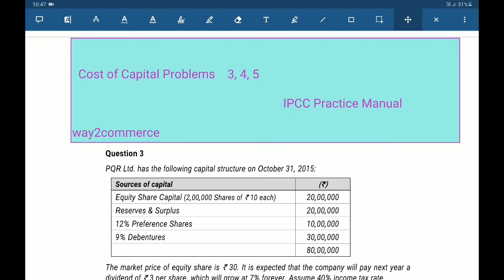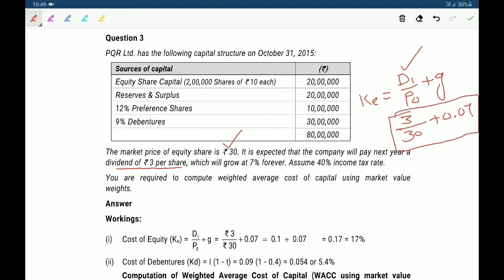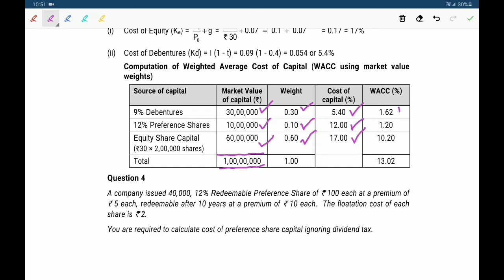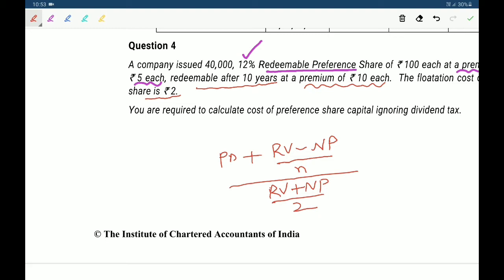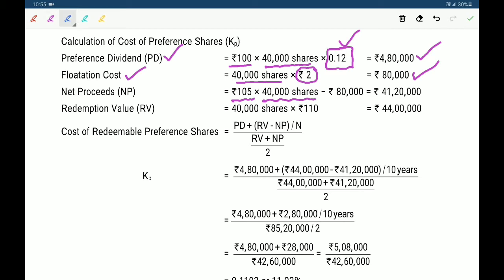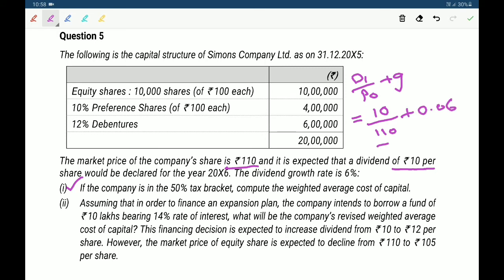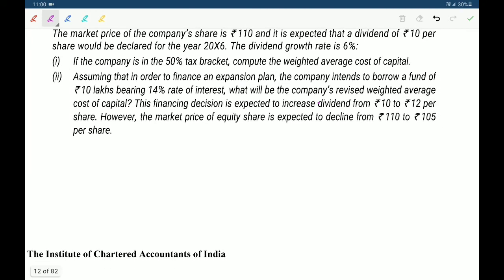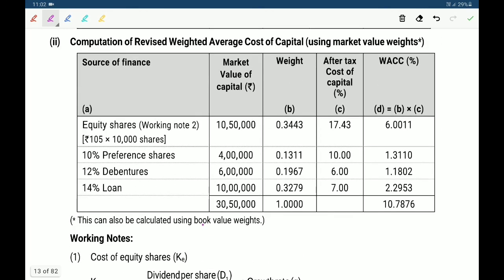Cost of Capital problem 3, 4 &5| IPCC PracticeManual | C.A INTER | CMA | M.COM | Classes in English